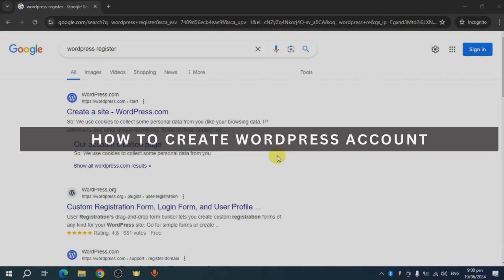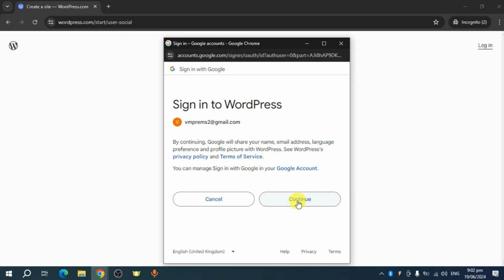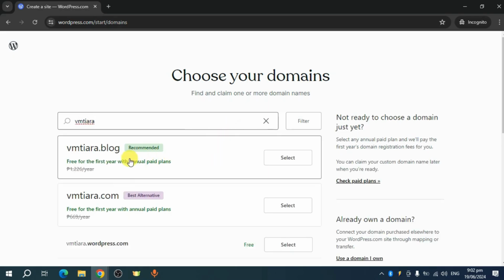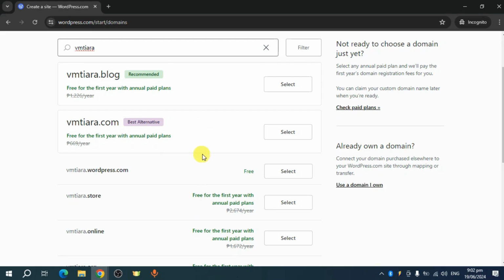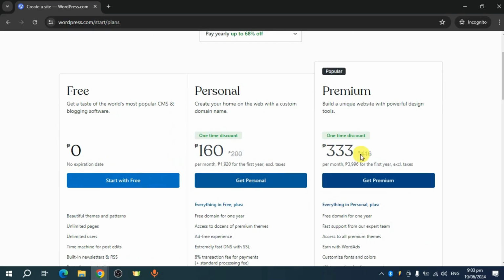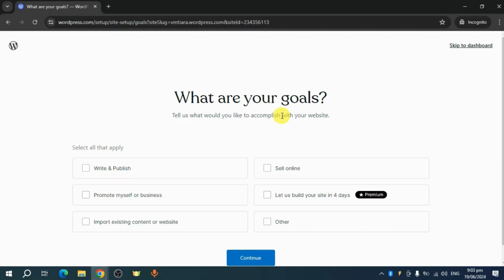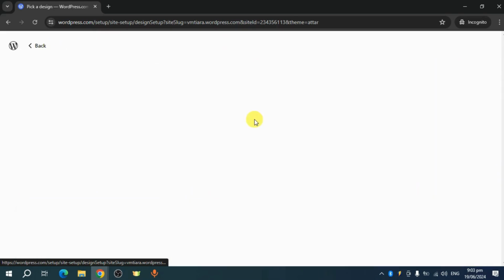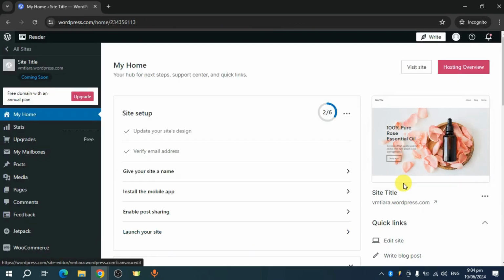How to Create an Account in WordPress | WordPress Tutorial (2027)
Ready to start your WordPress journey? Creating an account is the first step to building your blog, website, or online store. This tutorial will guide you through the process of setting up your WordPress account quickly and easily.

Create your WordPress account today

In this tutorial, you'll learn:
How to register for a WordPress.com account using your email or social login.
Step-by-step instructions to choose a plan and set up your profile.
Tips for exploring WordPress features and getting started with your first site.

Begin your website-building journey by creating your WordPress account today. Follow these steps to get started!

00:00:00 Introduction
00:00:10 Create a WordPress Account
00:00:30 Set Up Free WordPress Plan
00:01:00 Set Up and Achieve Goals
00:01:25 How to Create a Website